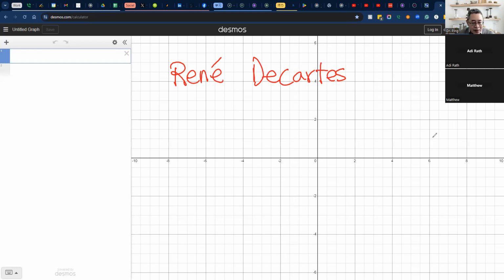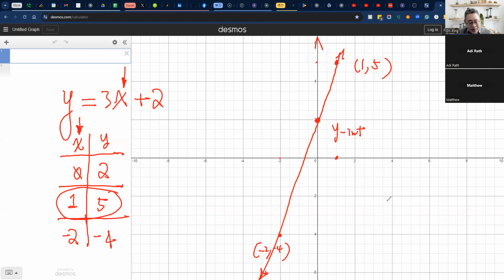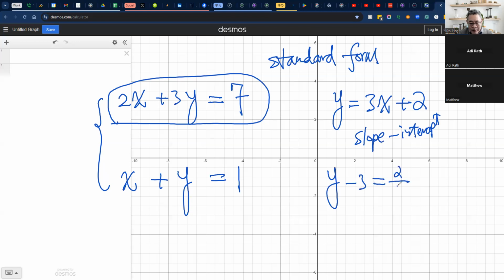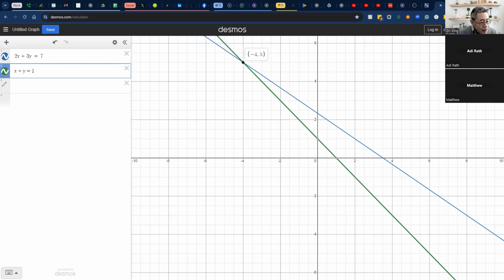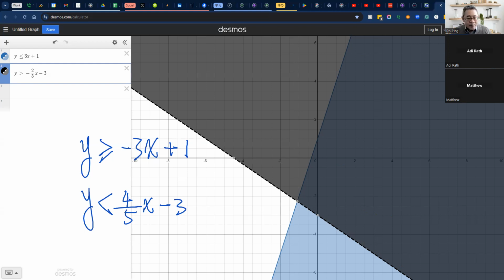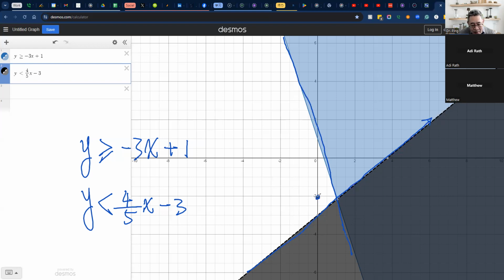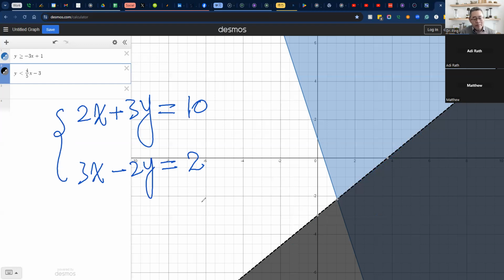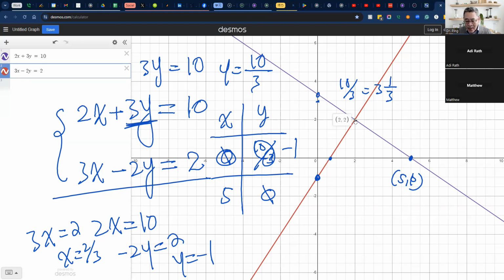L2-4: Solving systems of linear inequalities